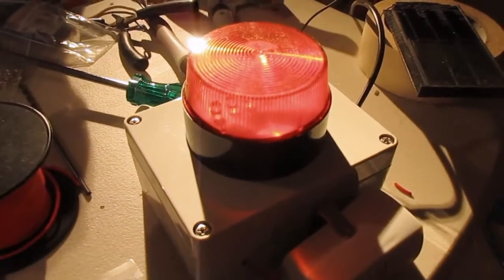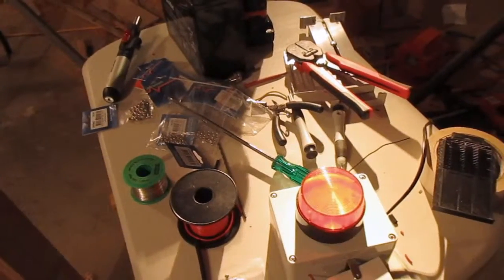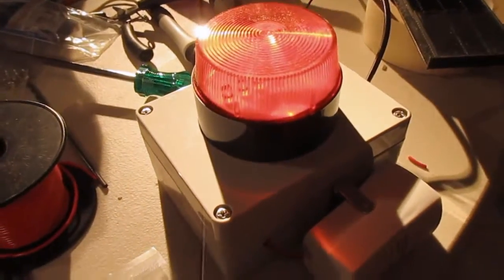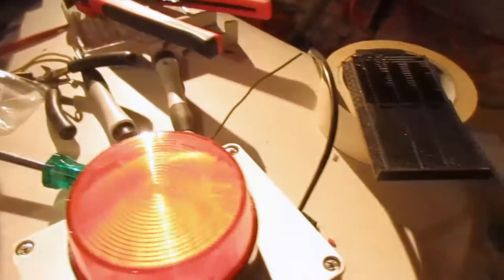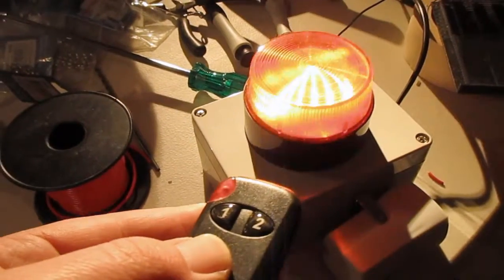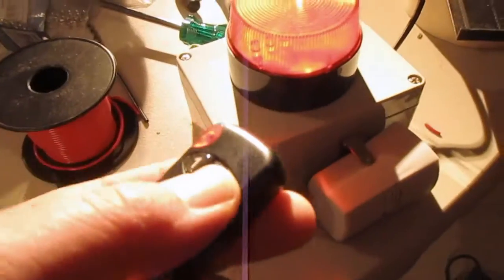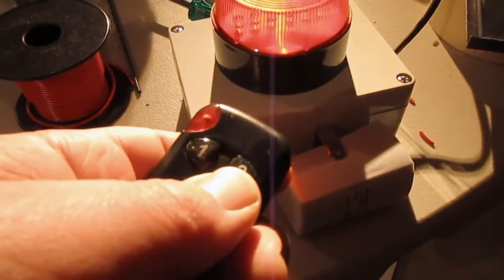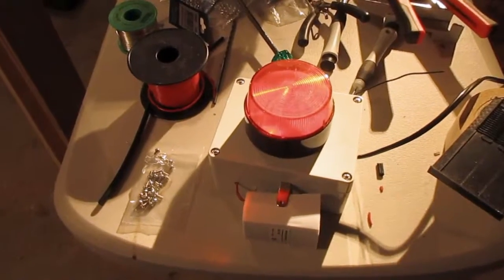Remote controlled light and noise box